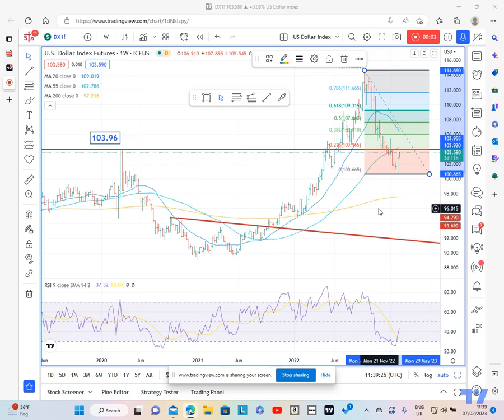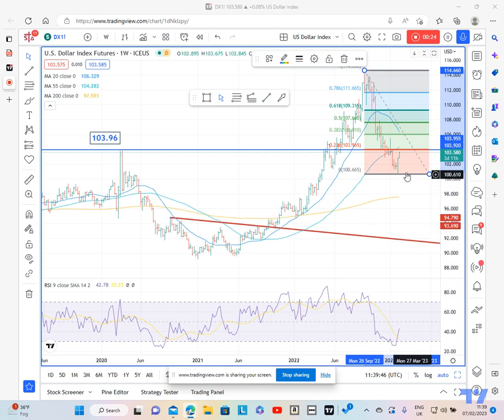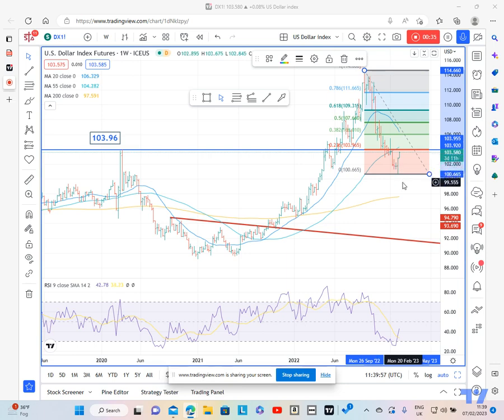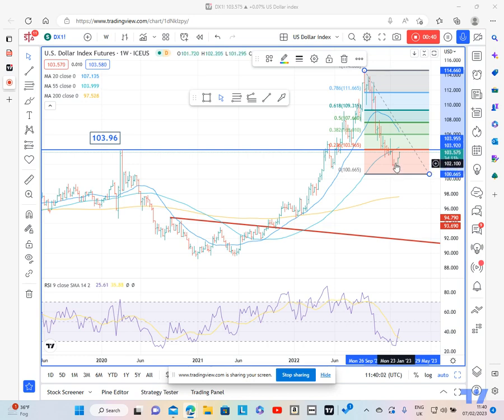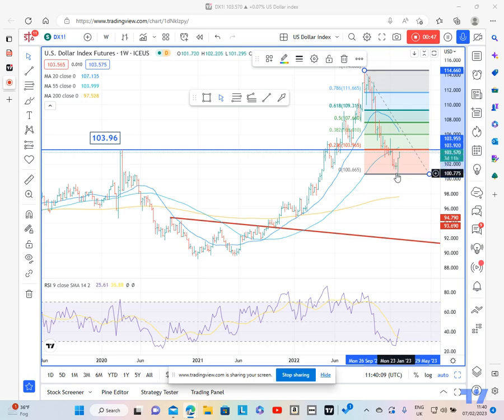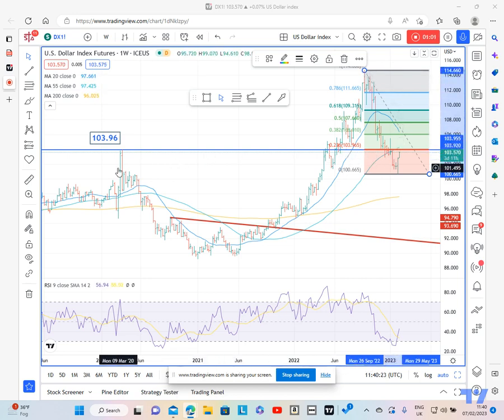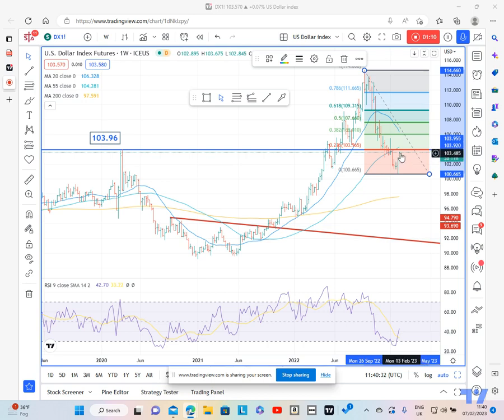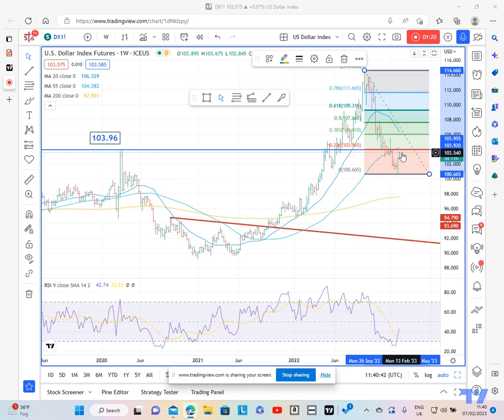Beautiful key week reversal on the US Dollar Index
The information posted on Trading View is for informative purposes and is not intended to constitute advice in any form, including but not limited to investment, accounting, tax, legal or regulatory advice. The information therefore has no regard to the specific investment objectives, financial situation or particular needs of any specific recipient. Opinions expressed are our current opinions as of the date appearing on Trading View only. All illustrations, forecasts or hypothetical data are for illustrative purposes only. The Society of Technical Analysts Ltd does not make representation that the information provided is appropriate for use in all jurisdictions or by all Investors or other potential Investors. Parties are therefore responsible for compliance with applicable local laws and regulations. The Society of Technical Analysts will not be held liable for any loss or damage resulting directly or indirectly from the use of any information on this site.